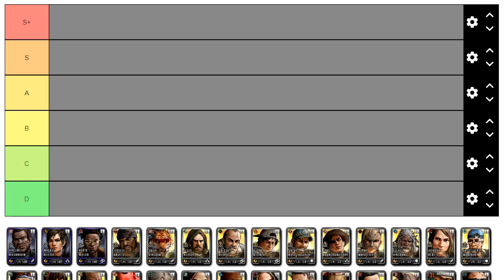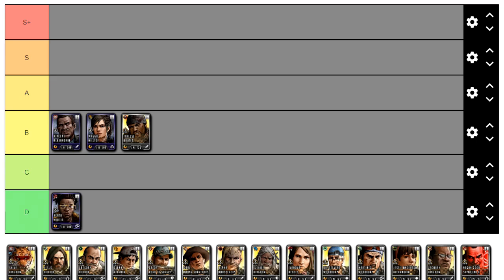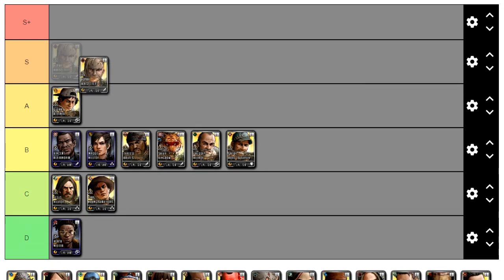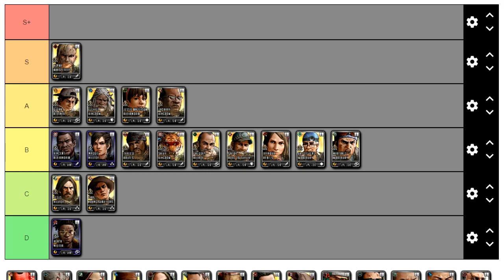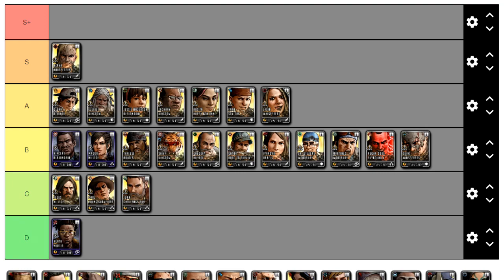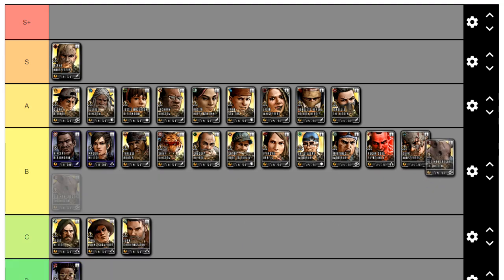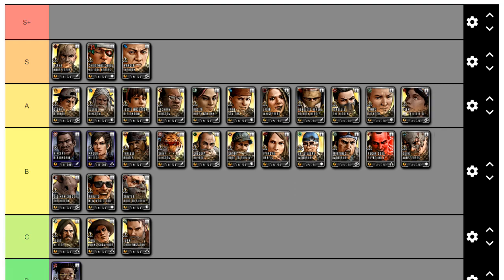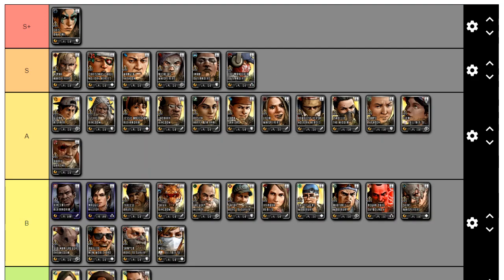TWD RTS: Fast Mythic Tier List! Who is the Best? The Walking Dead: Road to Survival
Fast Mythic Tier List! This includes all characters released before August 2022! Which character is the best? Where will I rank them? Wangfa? Alpha? Eris? What are your thoughts?